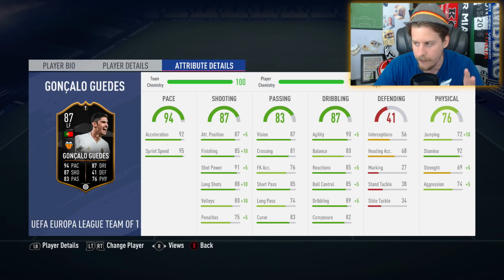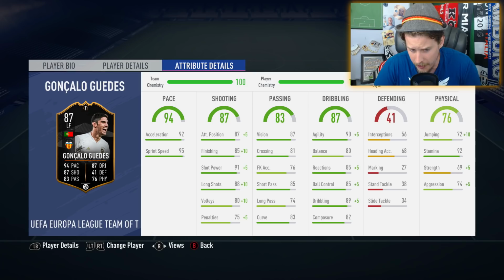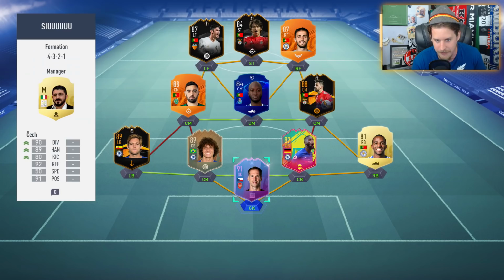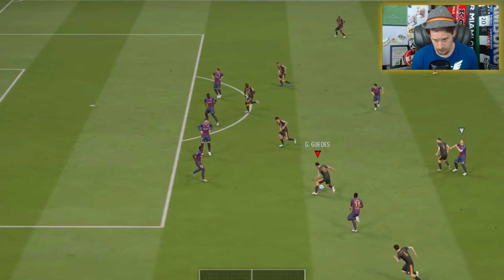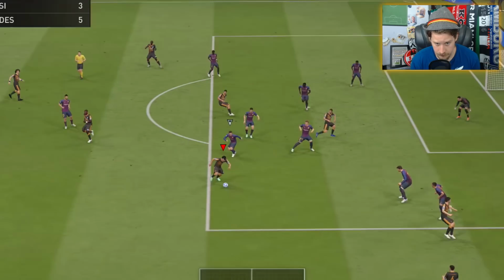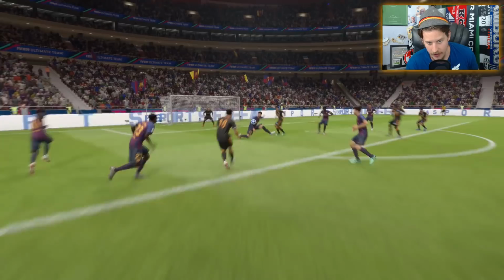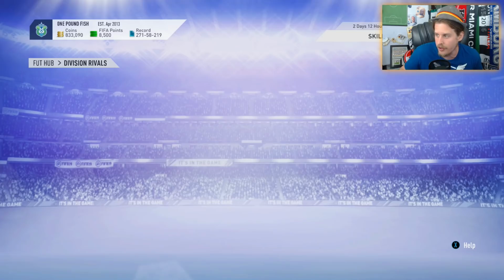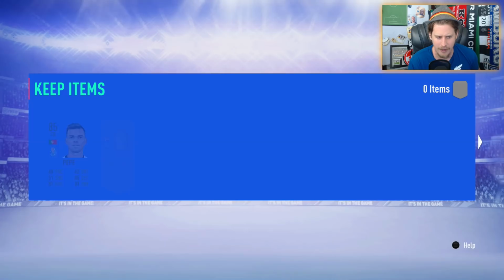IS HE WORTH 100K?! 87 TEAM OF THE KNOCKOUT STAGE GUEDES PLAYER REVIEW! FIFA 19 Ultimate Team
87 TOTKS GUEDES PLAYER REVIEW FIFA 19 ULTIMATE TEAM